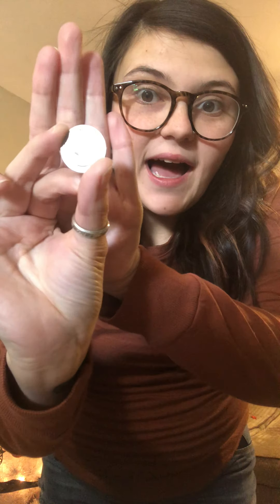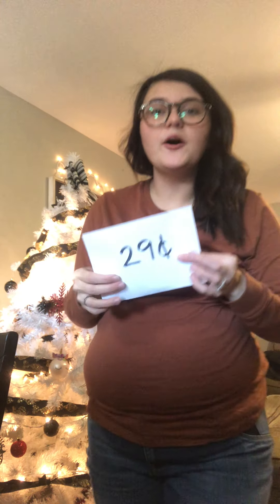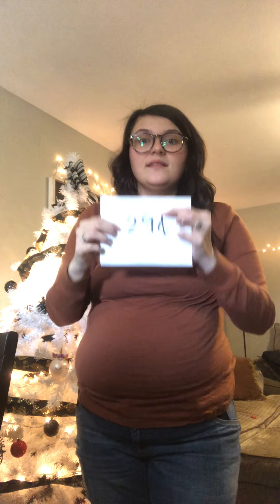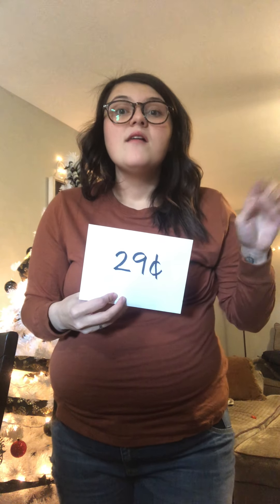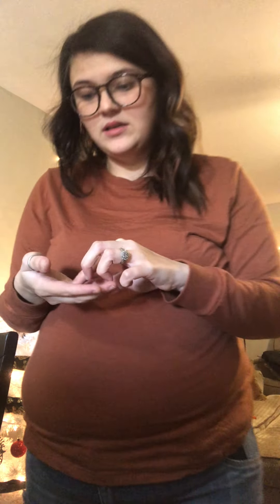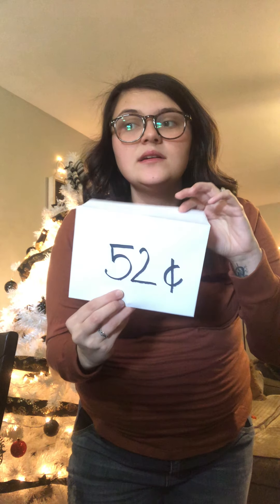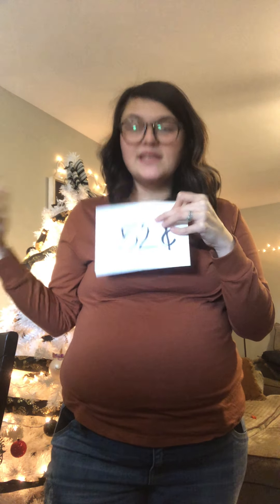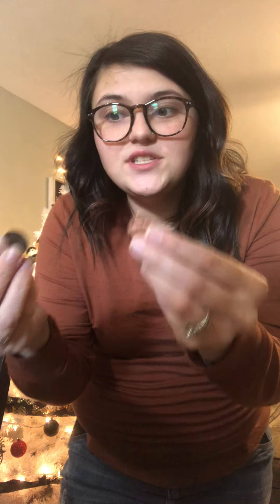Target Teach Assignment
First grade money lesson for target teach assignment.